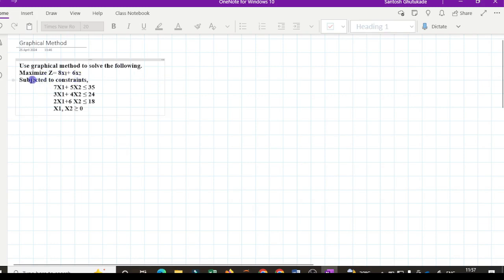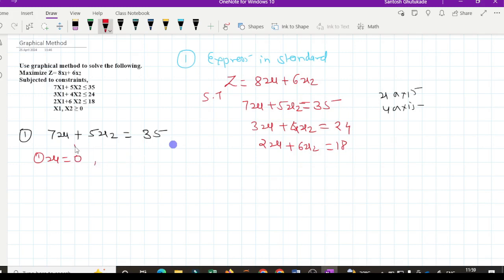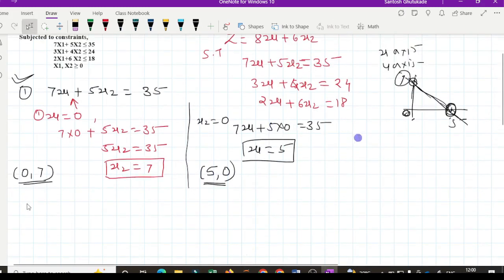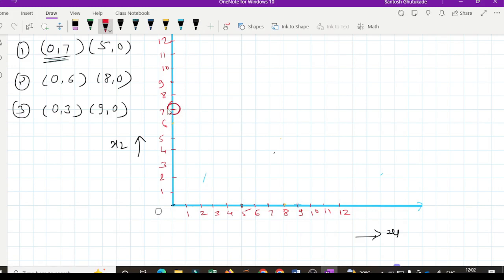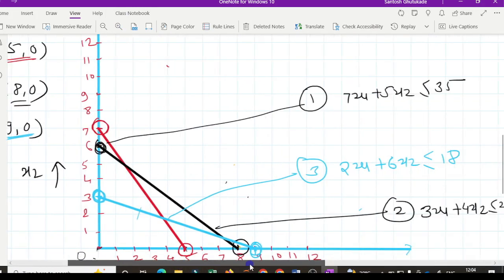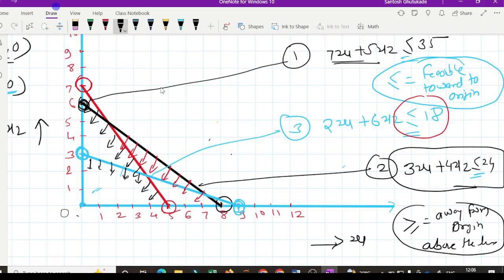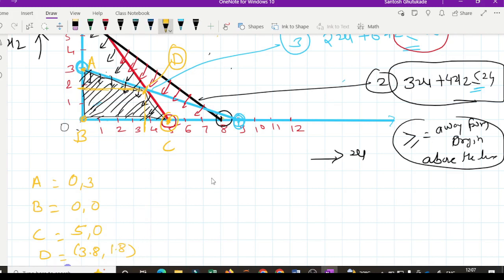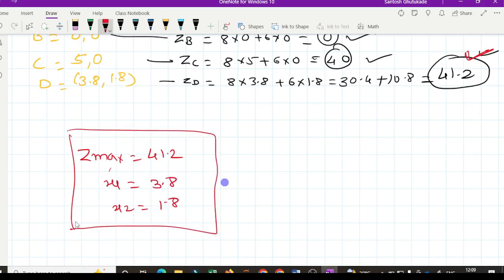L26_OR|| Graphical Method to solve LPP|| Linear programming problem using Graphical Method